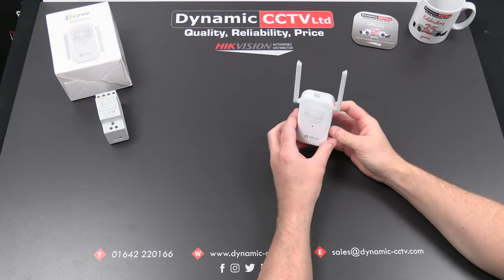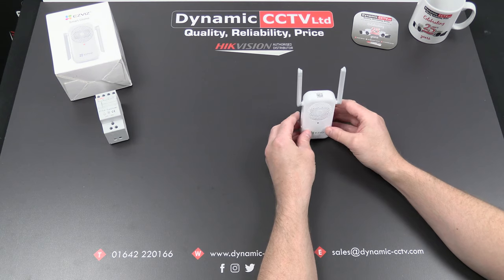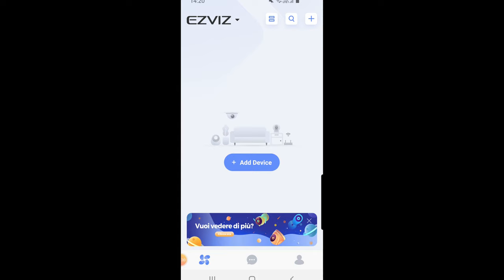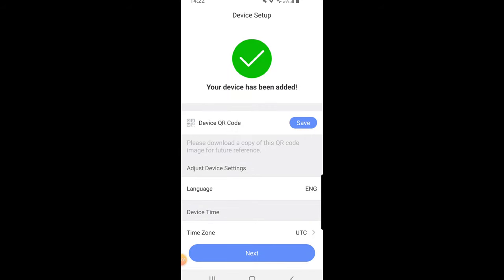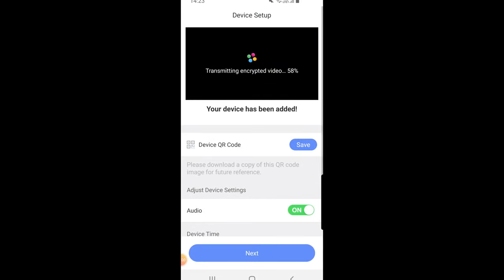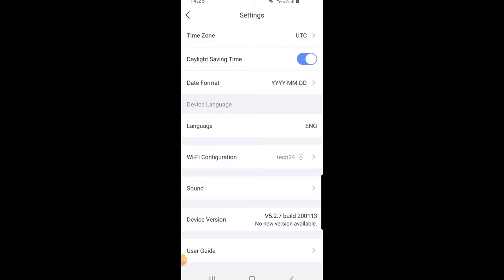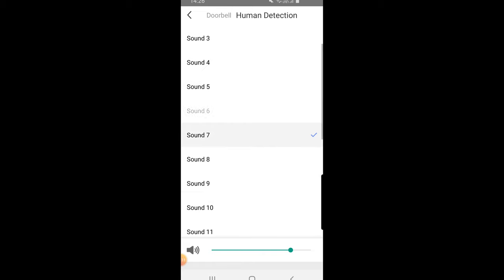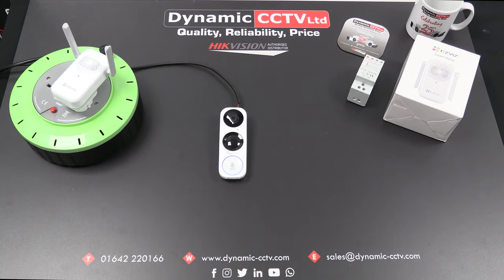EZVIZ electronic smart chime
Dynamic CCTV technical team takes a tour of the latest product range to be released from Hikvision 𝐄𝐳𝐯𝐢𝐳 𝐒𝐦𝐚𝐫𝐭 𝐂𝐡𝐢𝐦𝐞.

Check out the video and find out more about the range of products and their features.
• Wireless electronic chime for use with the Ezviz DB1 doorbell
• 2.4Gb wifi device
• Adjustable volume to 72db
• Various ring chimes

The video will takes a look at the
• Set up via a mobile device @ 2.03
• Chime sounds @6.53

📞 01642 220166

*Due in stock Q4 2020*